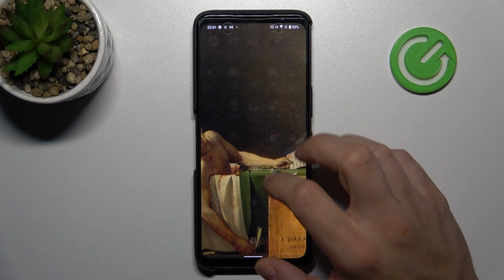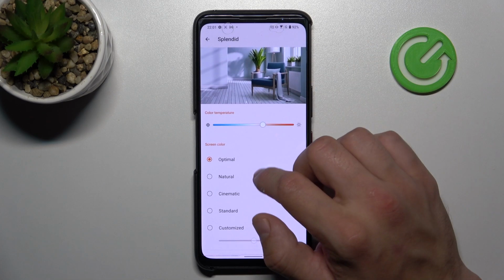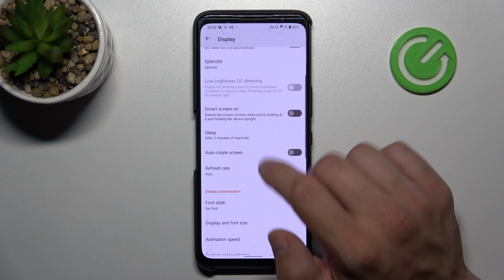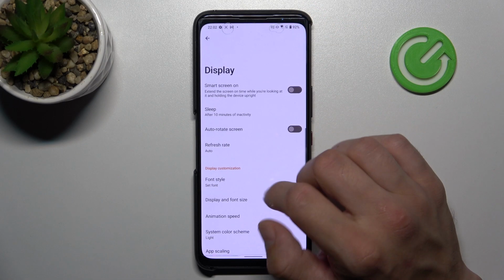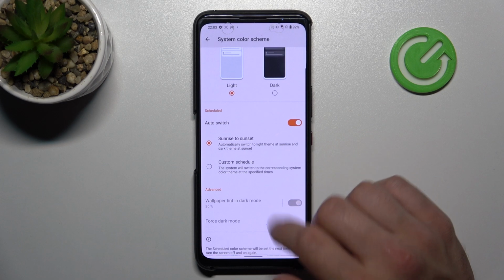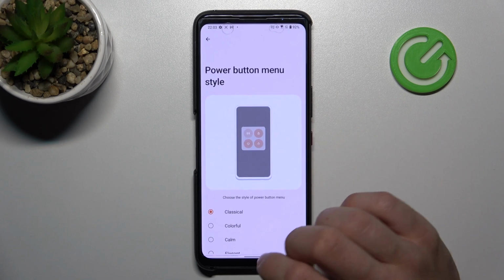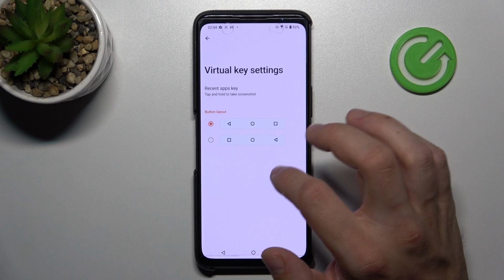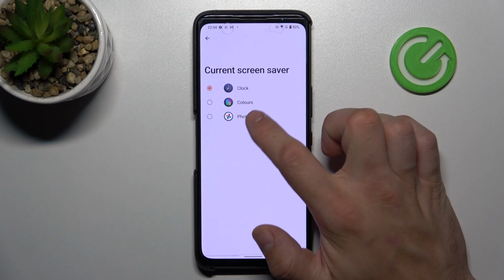How to Find & Manage Display Settings on Asus ROG Phone 6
Find out more about managing display settings in Asus ROG Phone 6:
Hello. We're going to show you how to find and manage display settings on your Asus ROG Phone 6. You will be guided to the display menu where you can adjust all the settings. There are many display settings you can manage, such as brightness level, sleep timeout, night light, and many more. Enjoy the video! If you want to know more about your Asus ROG Phone 6, visit our YouTube channel.

How to find display settings on Asus ROG Phone 6? How to manage display settings on Asus ROG Phone 6? How to access the display menu in Asus ROG Phone 6? How to adjust display features in Asus ROG Phone 6?